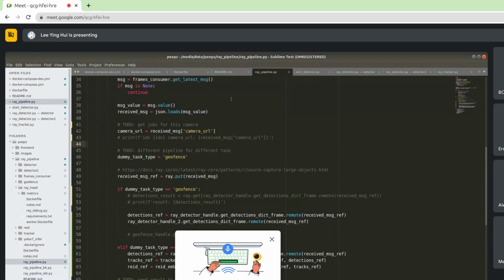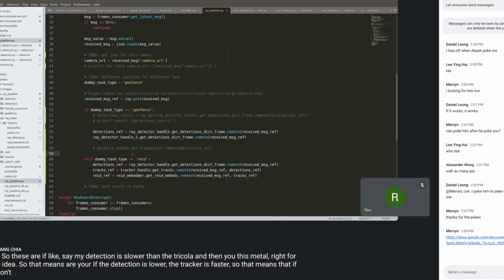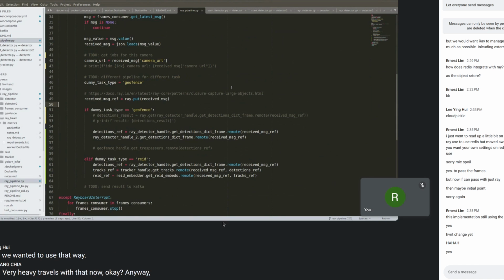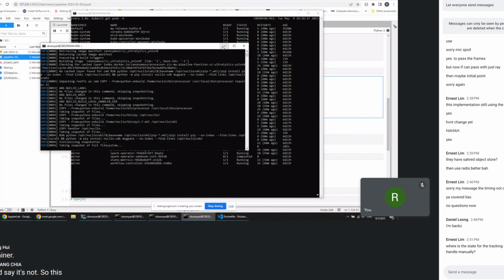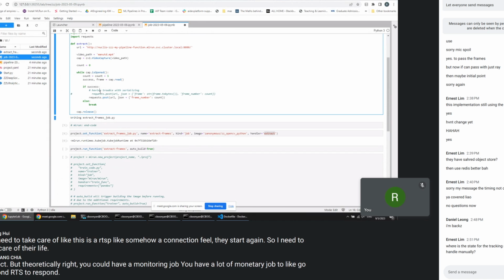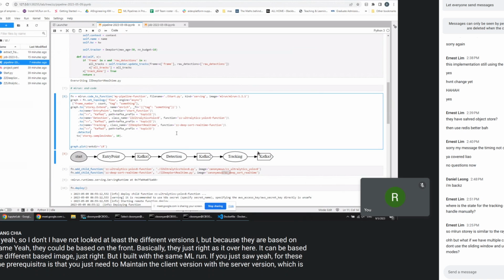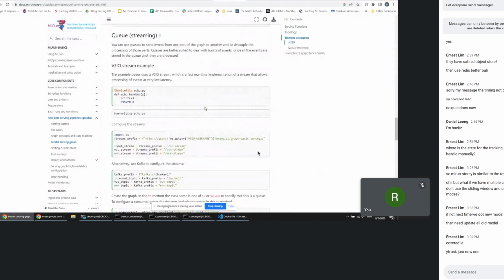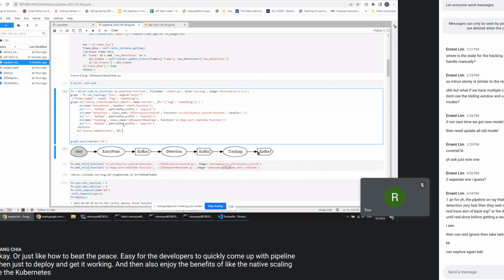Rays of Sunshine